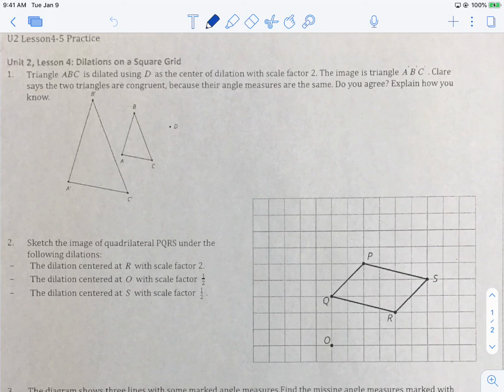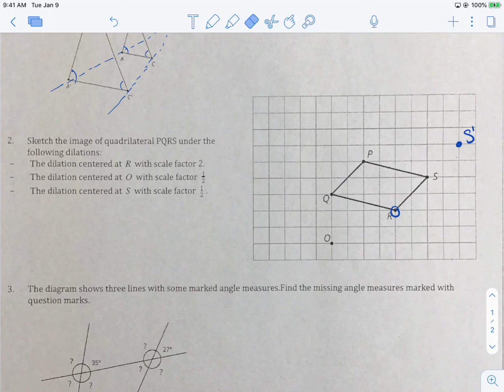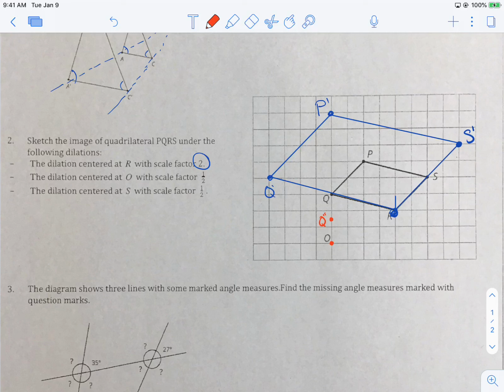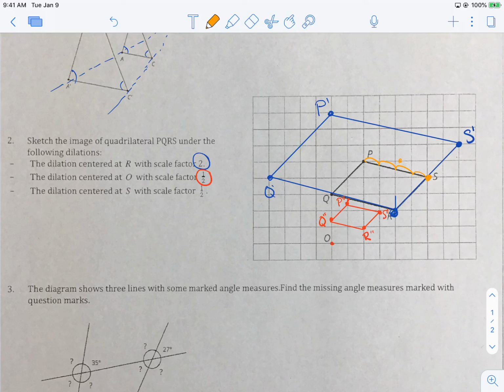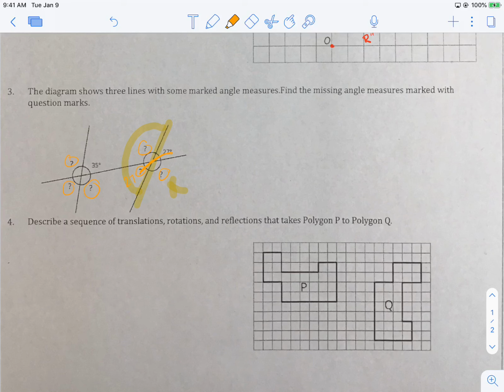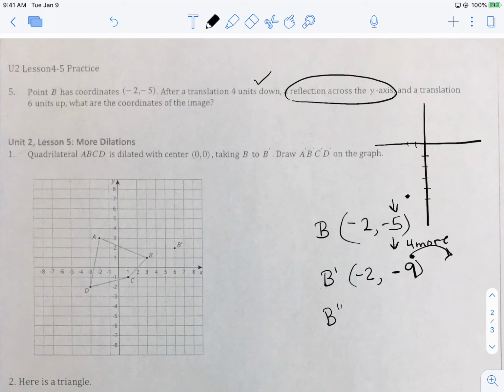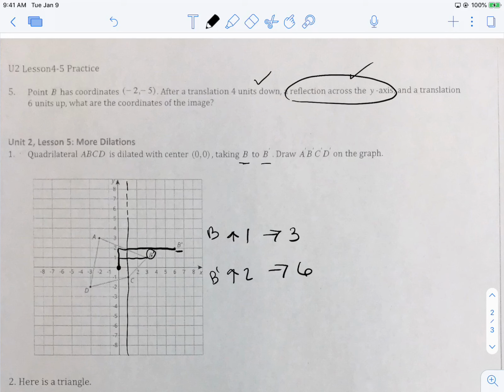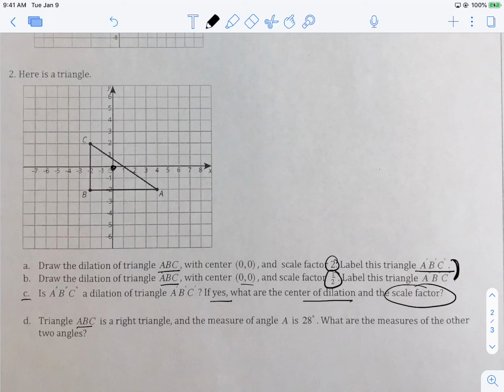U2 L4-5 Practice Help